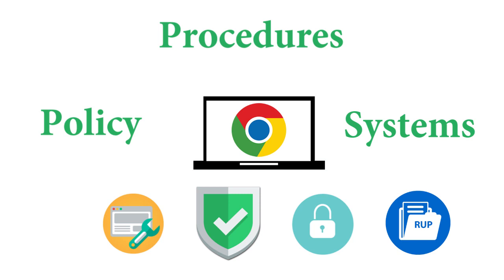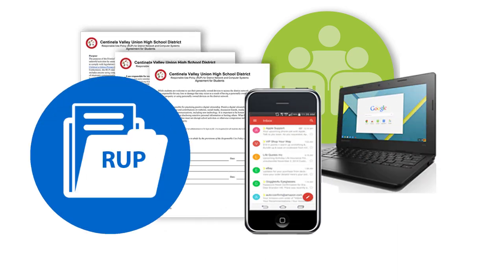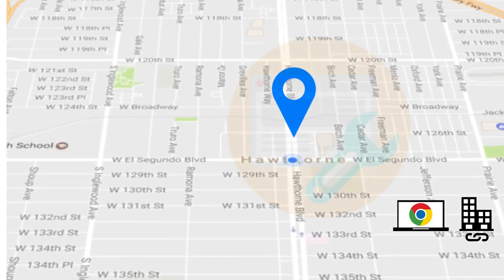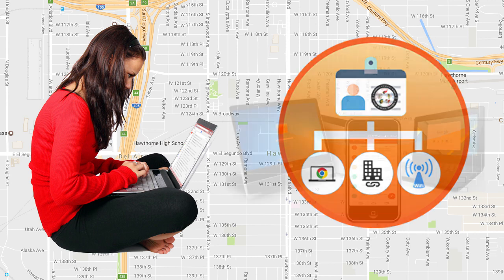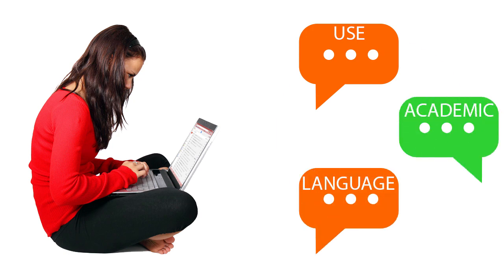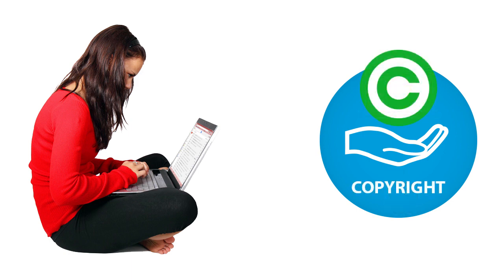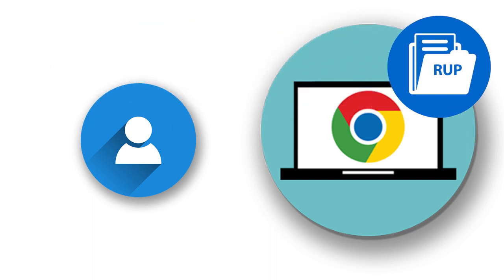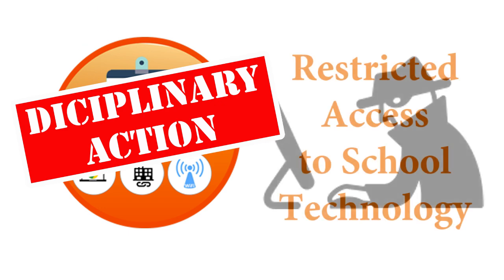DLI Part 7_English_StudentChromebookTraining_V2